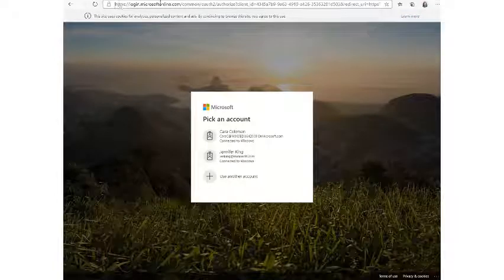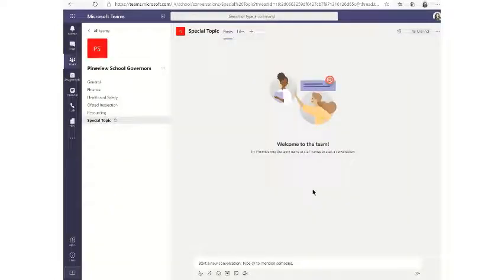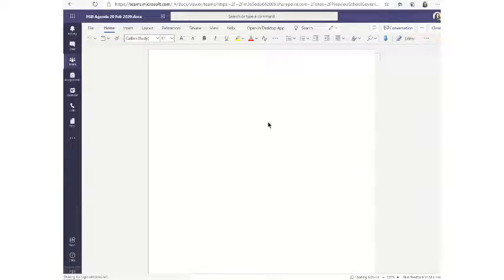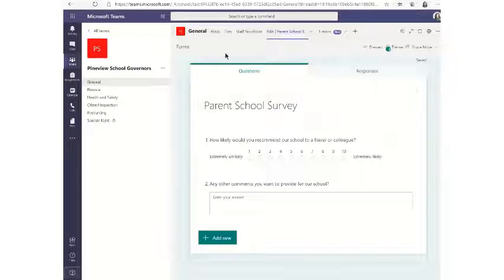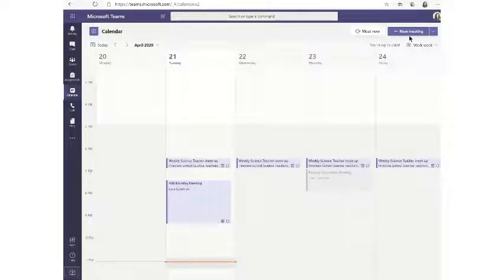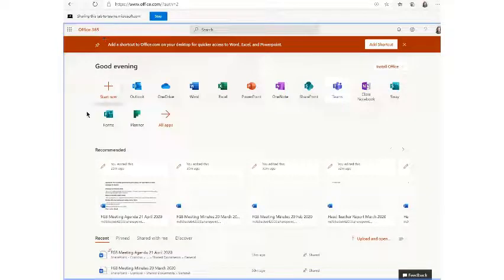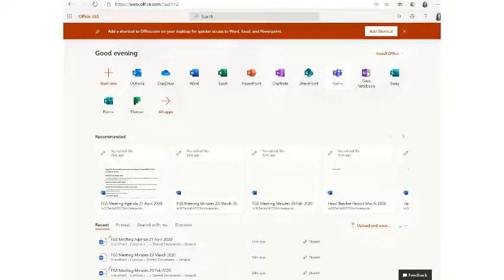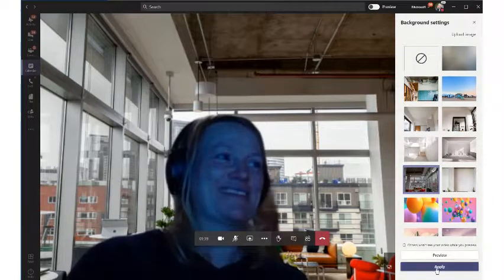Microsoft Teams: practical tips for governors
Jennifer King of Microsoft UK provides a practical introduction to the features within Microsoft Teams that can support governing boards' remote working procedures.